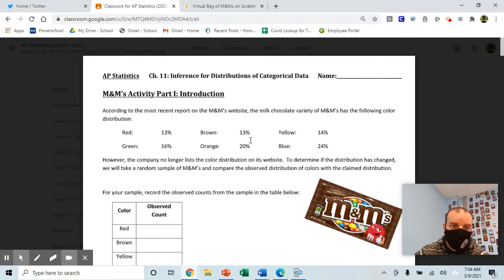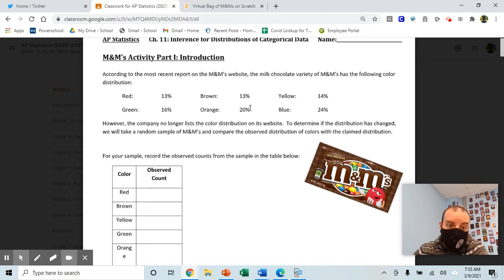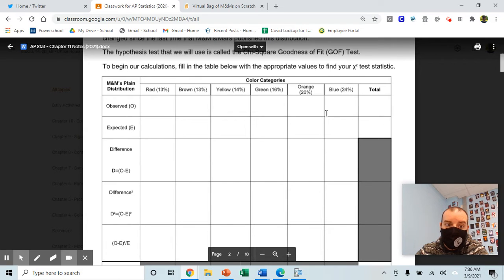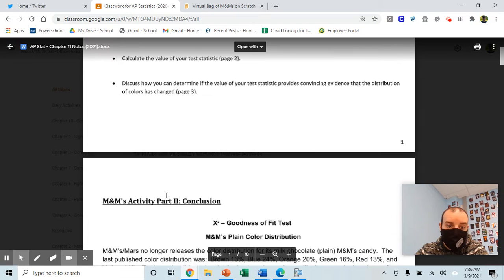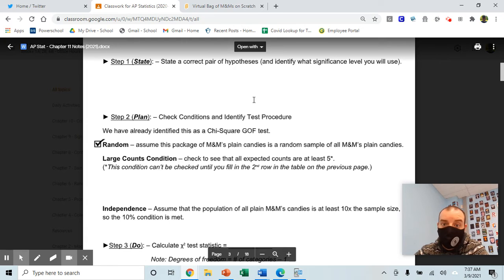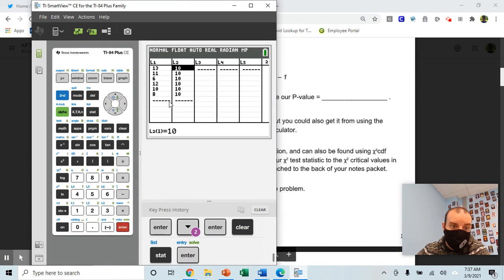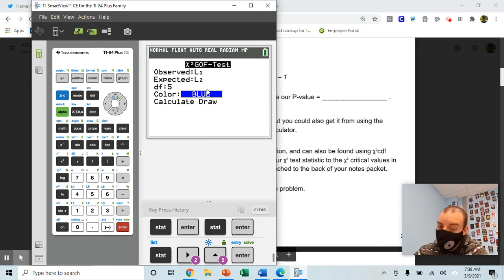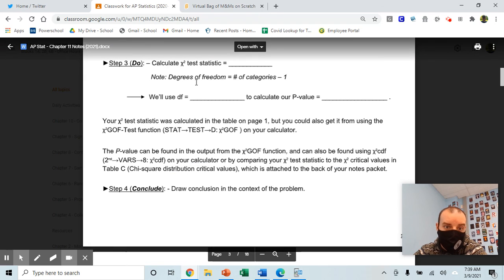AP Stat - 11.1 M&M Activity